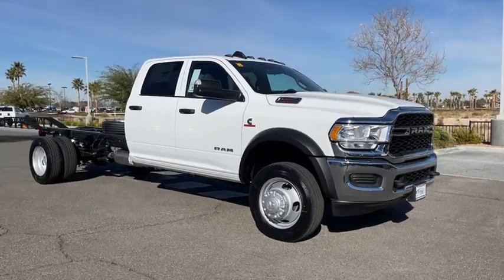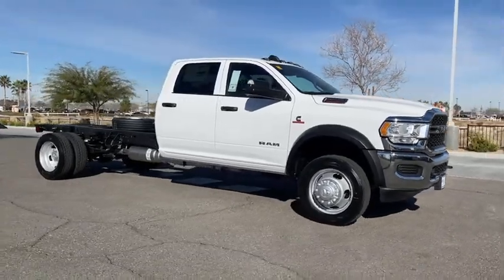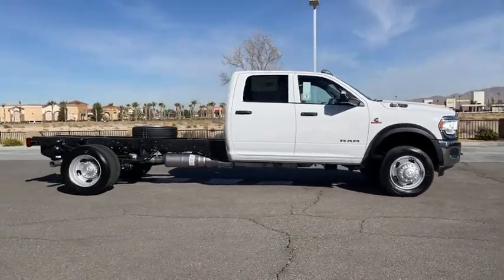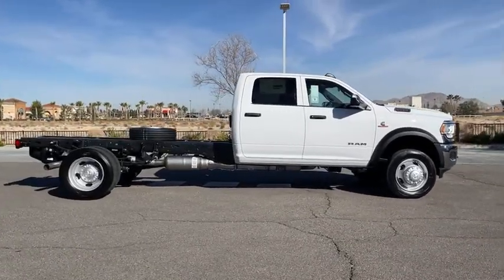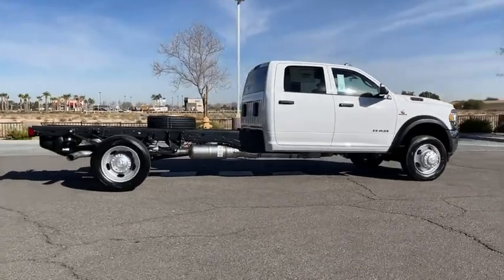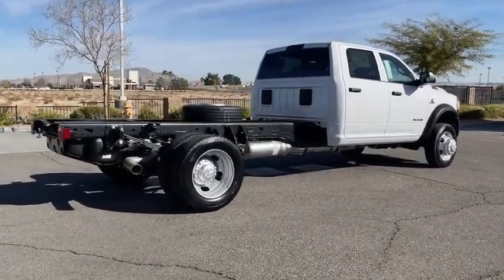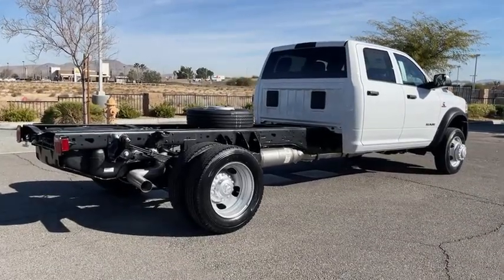2021 Ram 4500HD Victorville, High Desert, Hesperia, Apple Valley, Adelanto, CA 1T5002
Bright White Clearcoat New 2021 Ram 4500HD available in Victorville, California at Victorville Motors. Servicing the High Desert, Hesperia, Apple Valley, Adelanto, CA Area.

Victorville Motors
14617 Civic Dr

Bright White Clearcoat 2021 Ram 4500HD SLT 4WD Aisin 6-Speed Automatic Cummins 6.7L I6 Turbodiesel